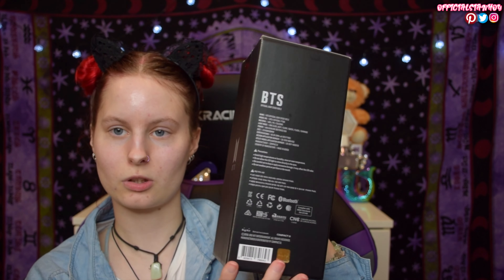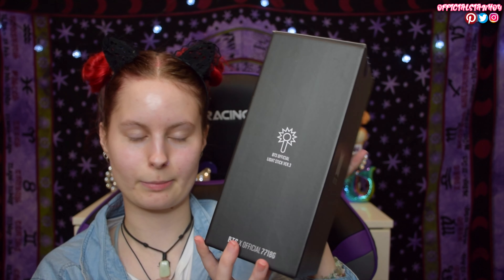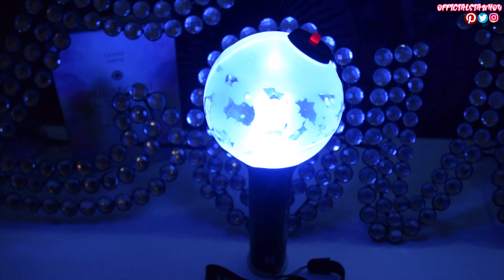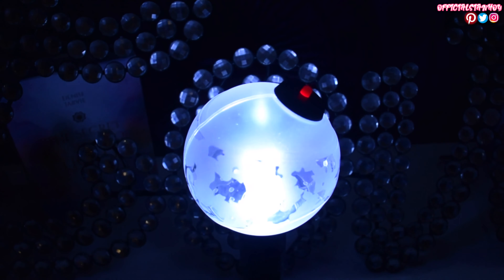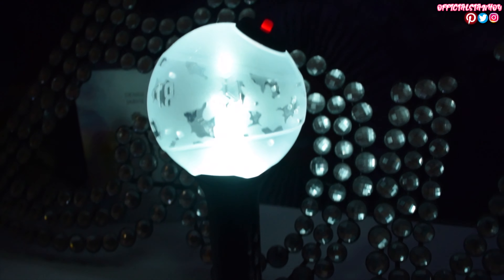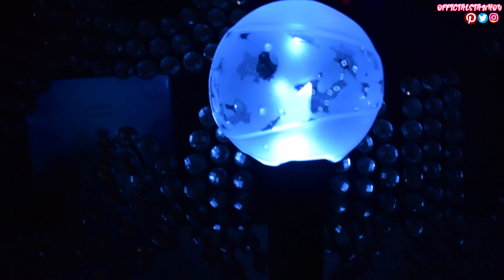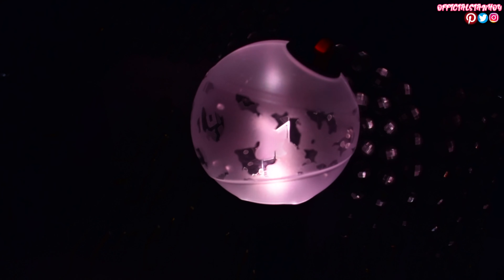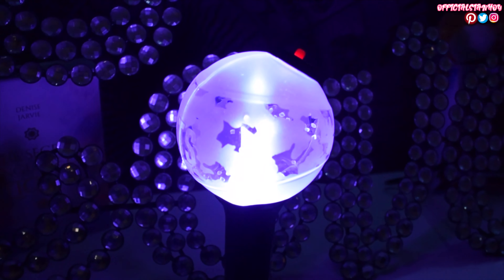BTS(방탄소년단) 'ARMY Bomb' Lightstick Unboxing!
✦MUSIC USED IN THIS VIDEO✦
⦿ Moonbeams - Tokyo Music Walker · [Free Copyright-safe Music]